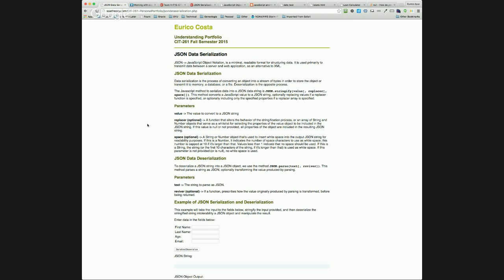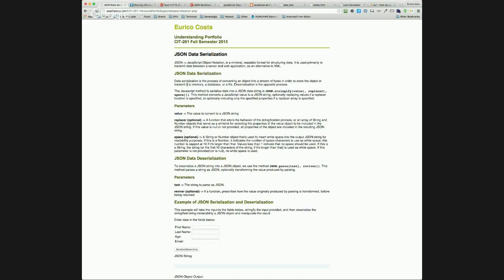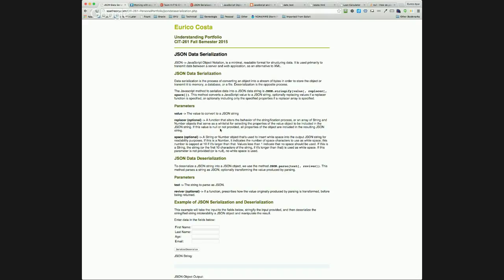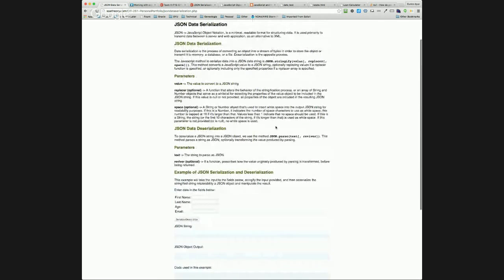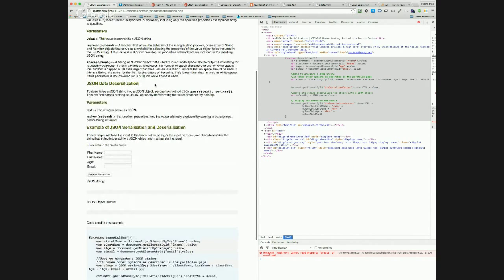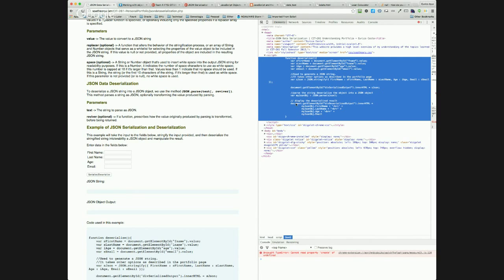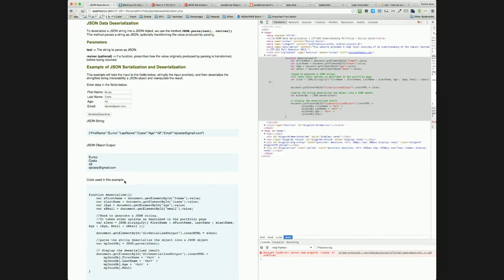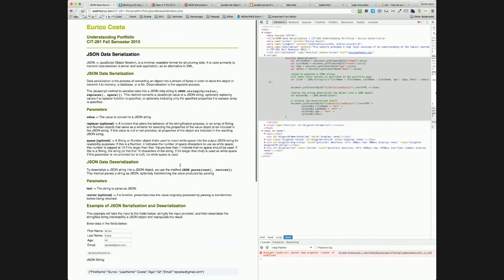JSON Serialization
This is a presentation on the topic of JSON Data Serialization/Deserialization for the CIT-261 Fall Semester 2015 class.